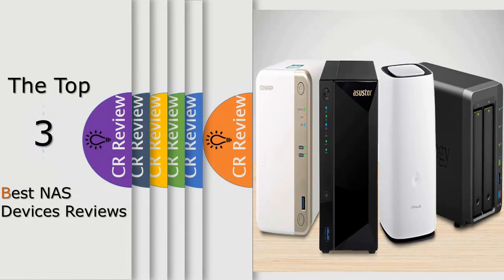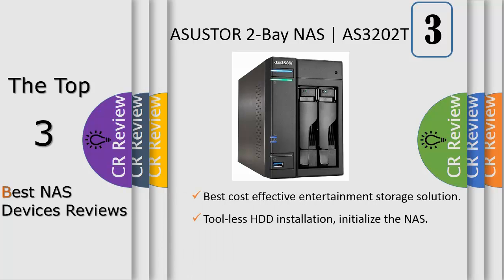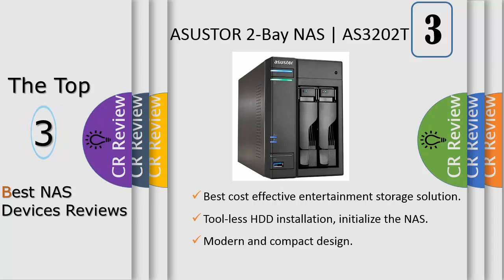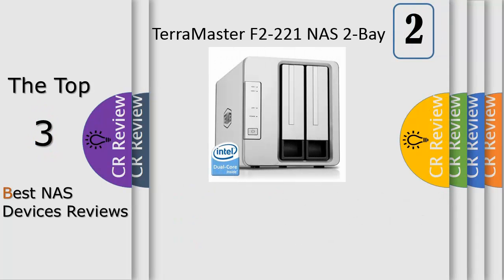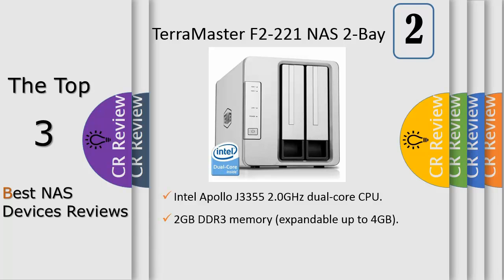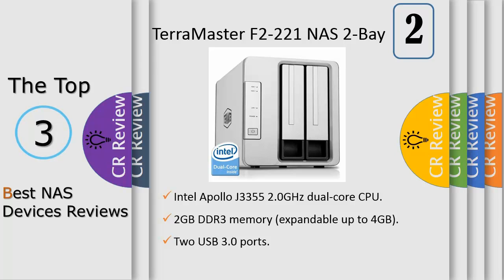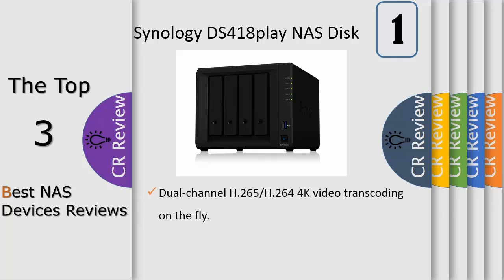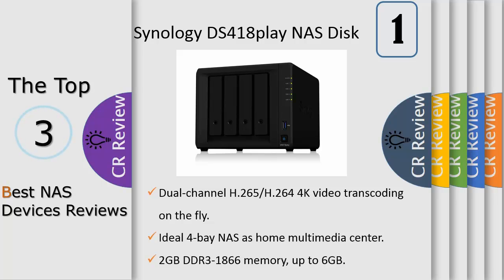Top 3 Best NAS Devices Reviews In 2024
Get Discount From Here:
3. ASUSTOR 2-Bay NAS | AS3202T
2. TerraMaster F2-221 NAS 2-Bay
1. Synology DS418play NAS Disk

The ASUSTOR AS3202T NAS is powered by an Intel Celeron quad-core processor, 2GB of memory, and features read and write speeds of over 112MB/s and 110 MB/s under RAID 1. It supports simultaneous cross-platform multi-user access from different devices, centralizing backup and digital data storage. It also provides simple, high performance, energy efficient download services and multimedia streaming. The AS3202T is equipped with H.265 4K ultra high definition multimedia playback support along with a HDMI 1.4b port.